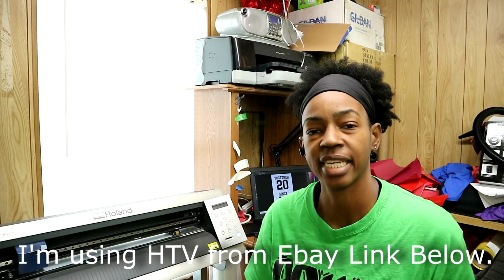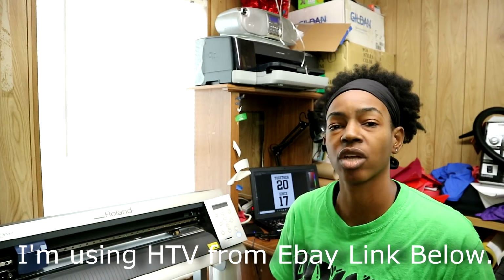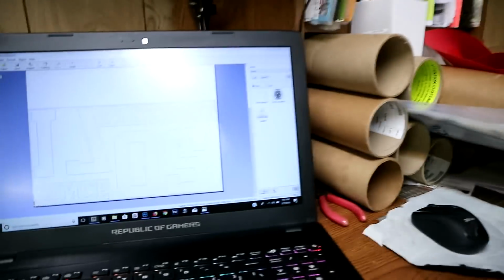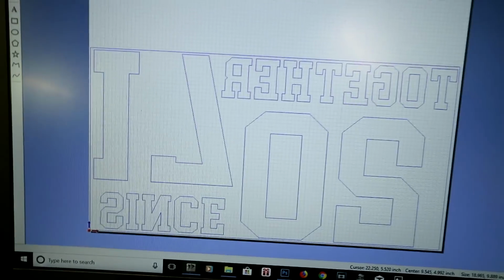Printing T shirts With Metalic HTV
In this video I'm printing a couple shirts using HTV that I purchased from Ebay.  Links below for equipment & supplies I use in my videos.